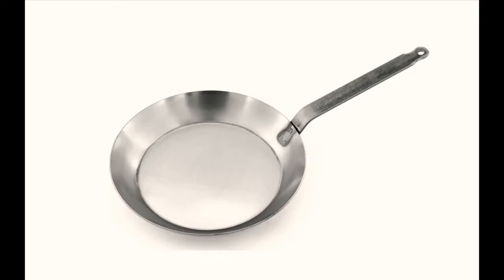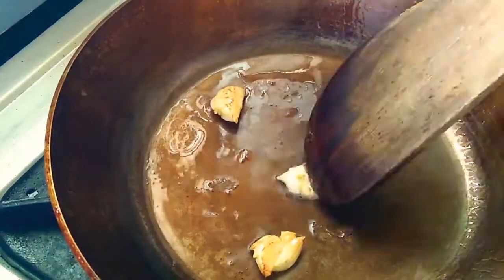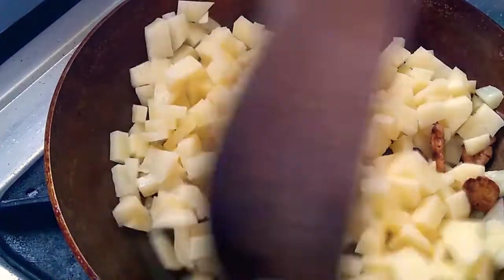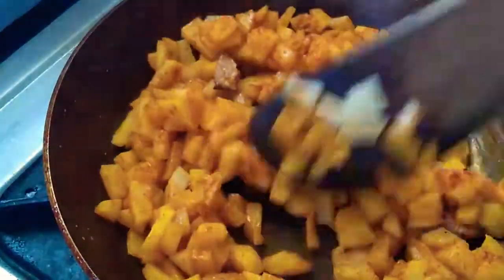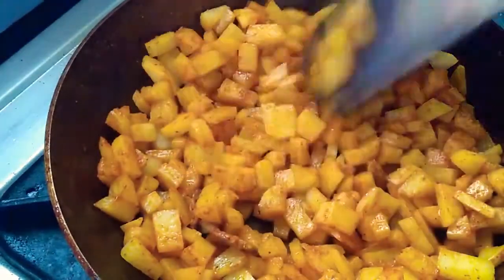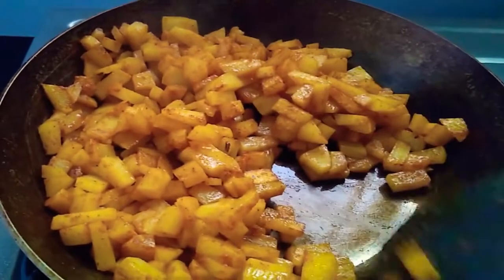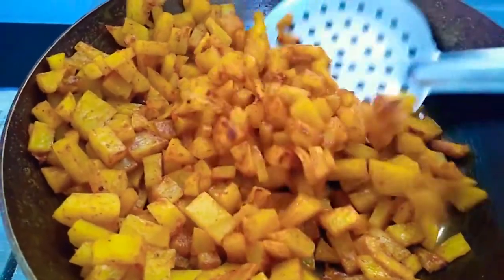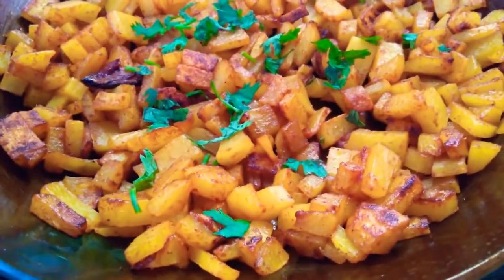Matfer Bourgeat Pan - Minimalistic Potato Hash Test (with just ONE tsp Oil)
12 ounces potatoes (not 120), I guess this is what happens when you voice-over at 2a.m. My apologies guys.

So I got myself a Matfer Bourgeat Black steel Pan. Seasoned it (Seasoning video coming soon) and tried making a minimalistic Potato Hash to check if I Seasoned it right !
Turns out . . . watch it y'all. It's just 4 minutes of the pan surprising us. This Matfer pan is 8 5/8" - that's slightly smaller than a Medium Matfer Pan - 10 inches. It's comfortably enough to cook for 2 people. But if u wanna make egg rice for 2 very hungry people, you'll need the Matfer Pans that are 10 1/4 or 11 inches. Mine weighs almost a Kilo, so i knew i wouldn't be able to toss food in pans heavier than this. But i will get the bigger ones for the Oven 😎
All we need is a pan that can sear meat🍗, make an omelette slide🍳, saute vegetables and make pasta🍝 and still be non-stick and indestructible for life. Is that asking too much ?

India Links
Matfer 8 5/8'' Pan (Pan in the video)
Matfer 10 1/4'' Pan
Matfer 11'' Pan

For Europe , USA and UK